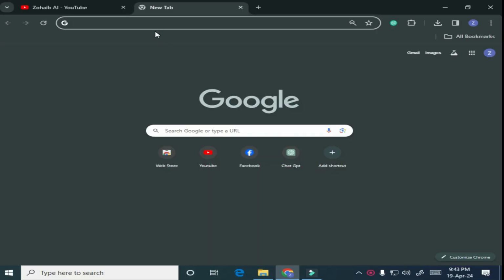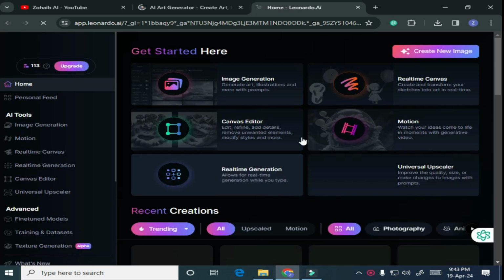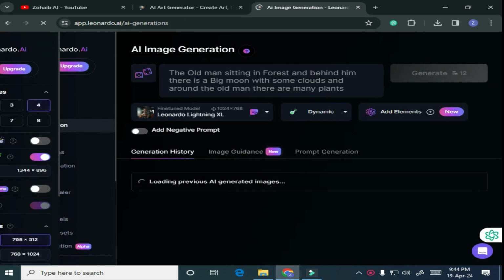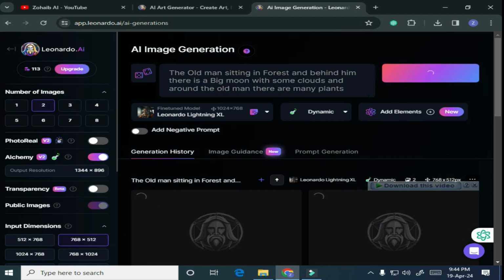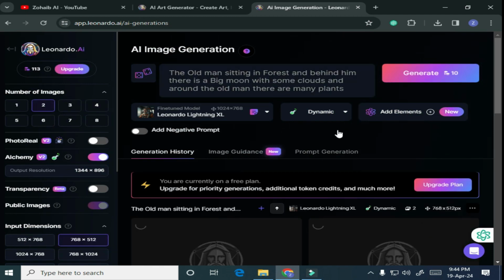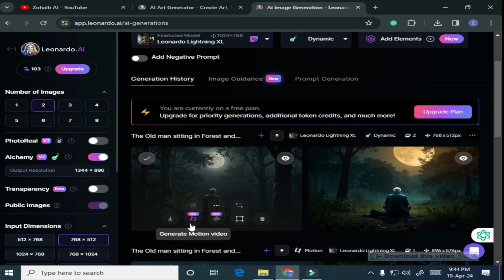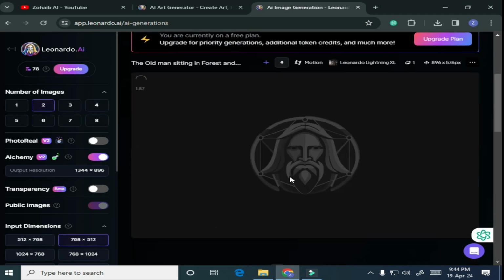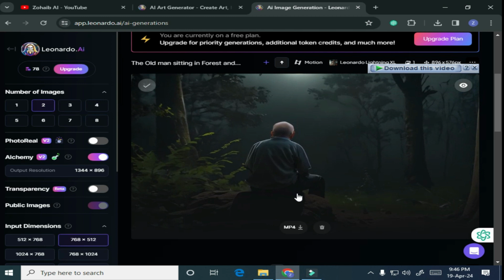Convert Image to Video for TikTok & YouTube Shorts | Easy Tutorial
Learn how to effortlessly transform images into captivating videos perfect for TikTok and YouTube Shorts! With step-by-step guidance, this tutorial ensures your content stands out. Convert images to dynamic videos in minutes. Don't miss out on boosting your social media presence! TikTok ImageToVideoTutorial"